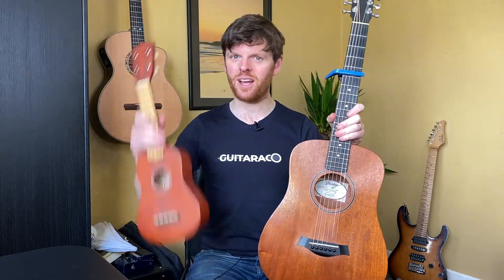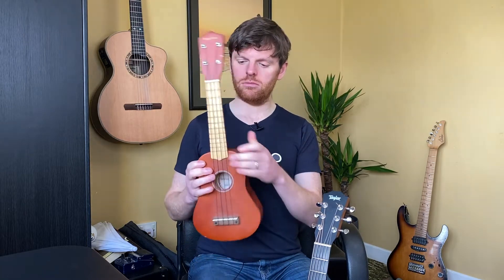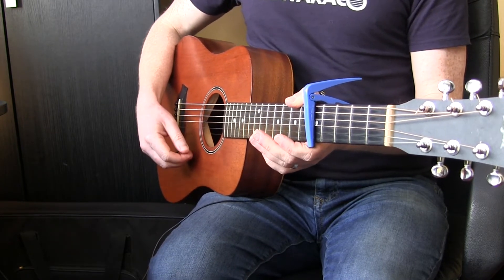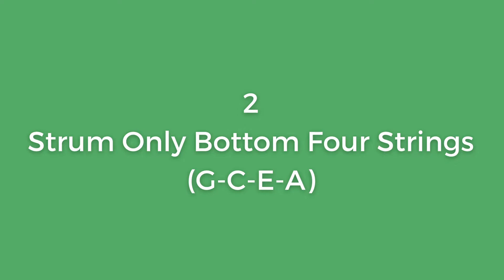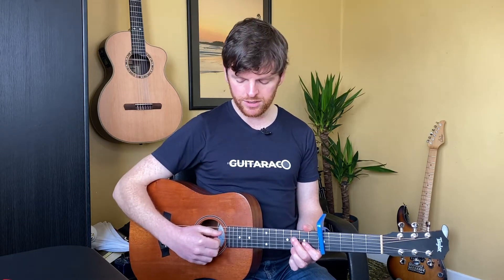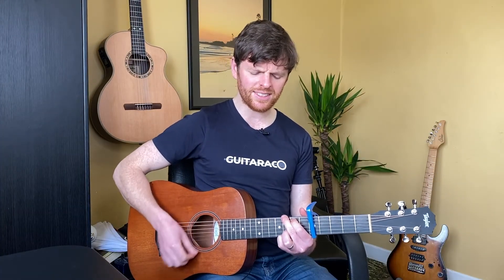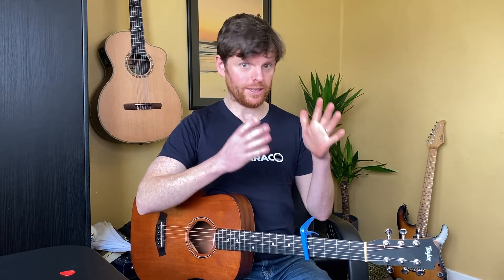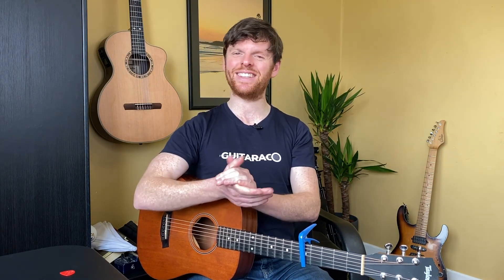How to make your Guitar sound like a Ukulele!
How do you make your guitar sound like a Ukulele? Some people wonder how to play Ukulele if you know Guitar..well while some guitar chords and ukulele chords are indeed similar, in this guitar tutorial today I show you how to turn your guitar into a ukulele in a few simple steps!

Looking for some guitar songs to try out your new ukulele sound to? Get your FREE access to the Songlibrary (80+ song lessons)

1. Hit "like" below the video